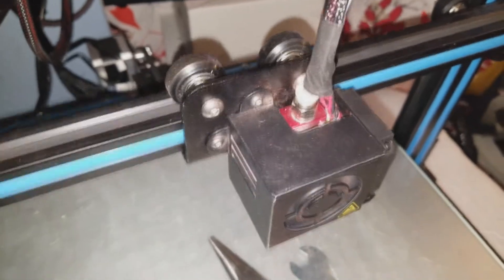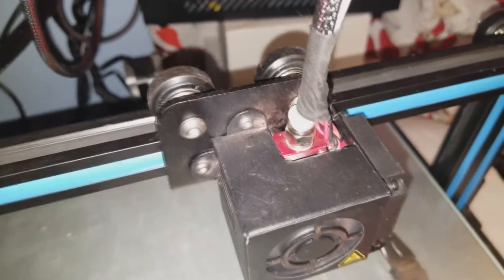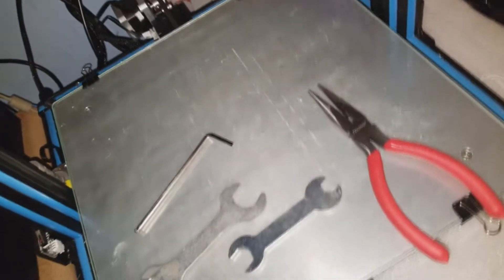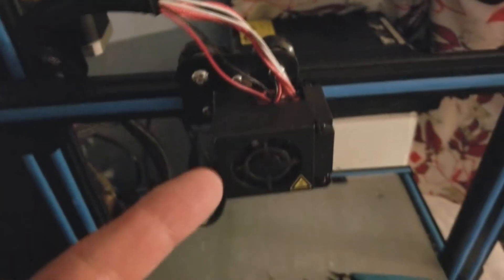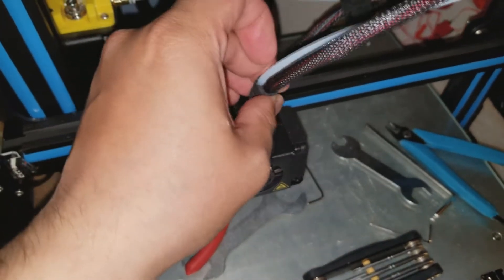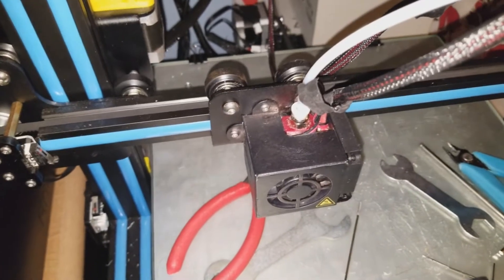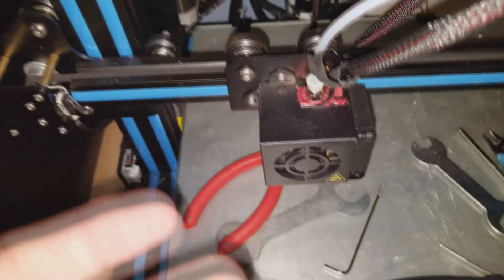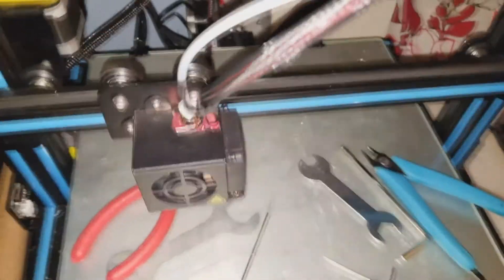How to Fix The Worst 3d Printer Clog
This will show all How to Fix The Worst 3d Printer Clog. Be sure to look at the links below on how to fix minor clogs and other problems. This was used on the Anet a3 and Hictop Creality Cr-10 3d printers.